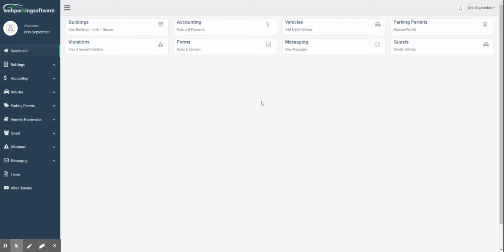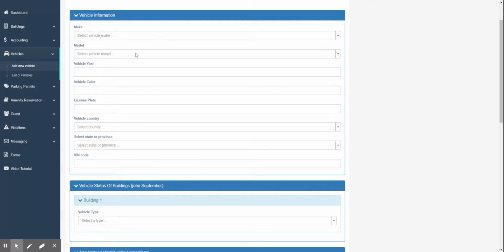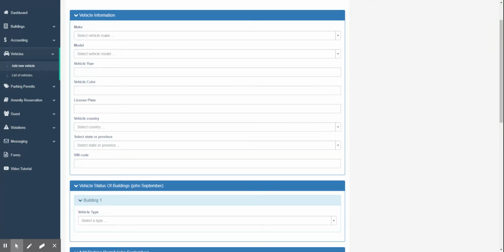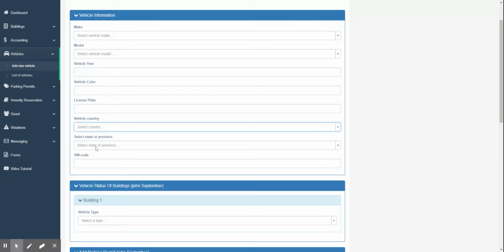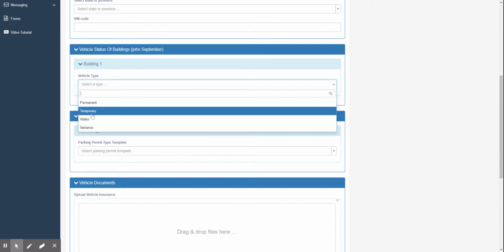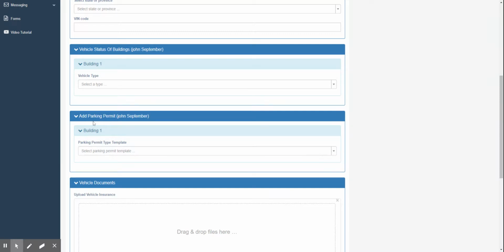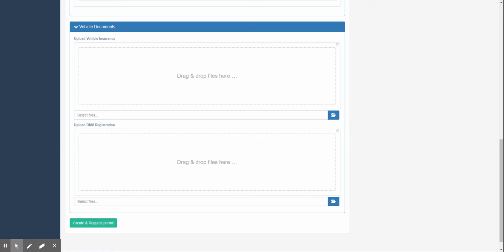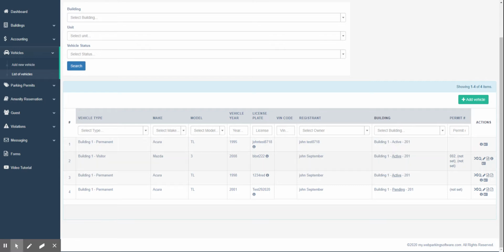Registering a vehicle in Webparkingsoftware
Describes the vehicle registration process. this process is the same for all vehicle types within our system.